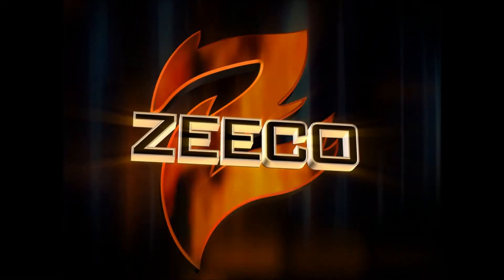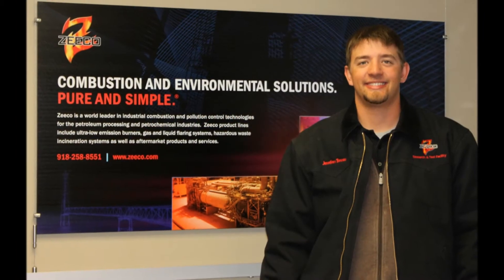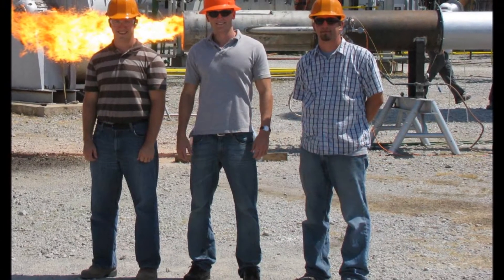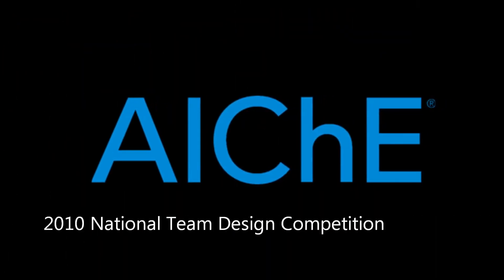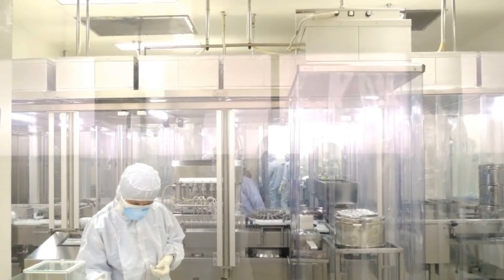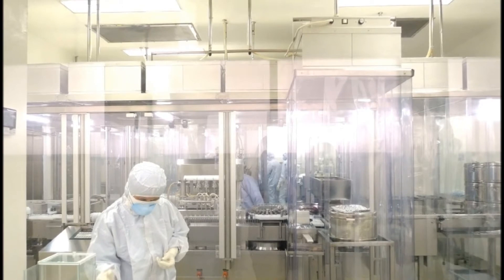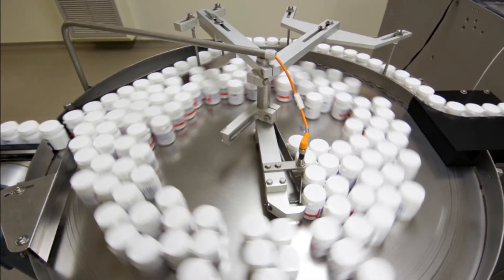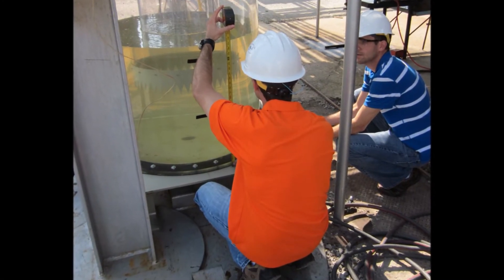Zeeco, Inc. - Jonathon Barnes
Interview with Jonathon Barnes, Combustion Research and Test Facility Engineer, Zeeco, Inc. Awarded Second Place for his senior design project in the AIChE 2010 National Team Design Competition. Jonathon is a 2010 Oklahoma State University Engineering Graduate.